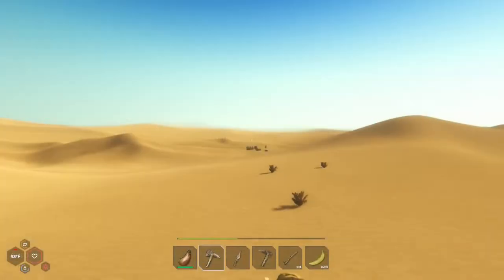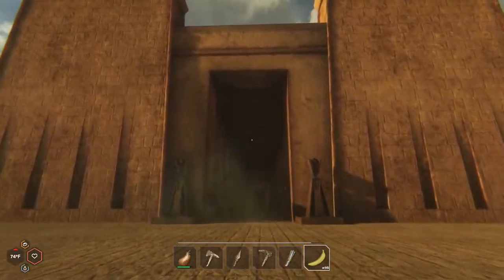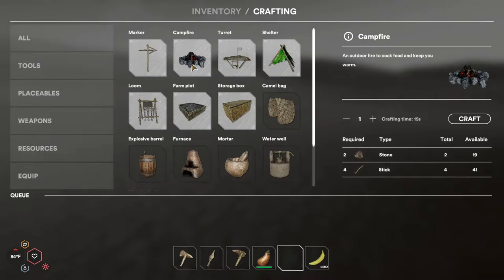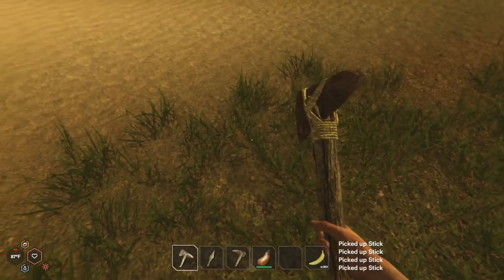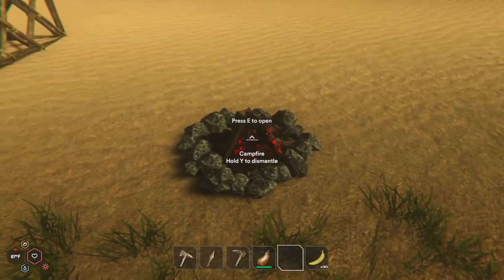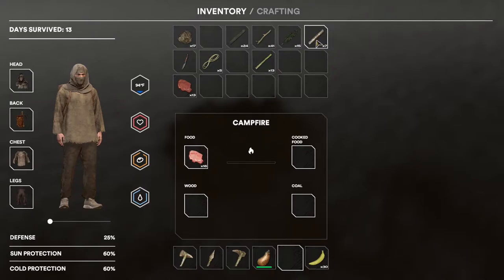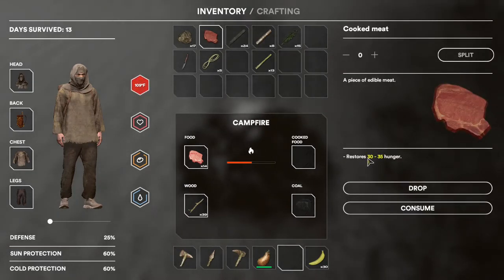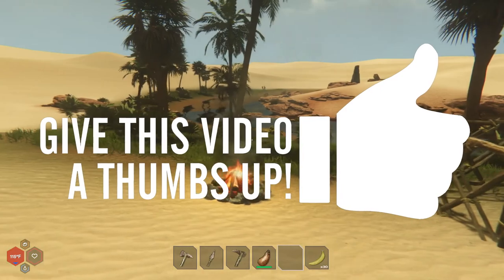Starsand Campfire Tutorial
This video is the first in a series of tutorials for the new desert survival game Starsand. Today we will look at how to craft and use the Campfire, one of the first essential items you will need to craft as you set up camp in your desert oasis. All you'll need is a few sticks and stones, and you'll be ready to cook your food and keep warm at night.

Remember that is game is in Early Access and likely to change as the game continues to develop. Nonetheless, it looks like it will be challenging and a lot of fun for those of you like me who enjoy the survival genre.

Description from the developer:

Starsand is a desert survival game set among the dunes of a remote planet. You are lost in a mysterious desert, scattered with the remnants of a lost civilization. Determined to survive, you must find water, food, shade, and shelter. But as you learn the secrets of these dunes, an ancient threat awakens...

⭐⭐⭐⭐ Video details ⭐⭐⭐⭐
◾ Recorded playing Starsand 0.5.2

- Get cash back 💰💰💰 for your everyday shopping and get 💰💰💰 back on your first order at Rakuten